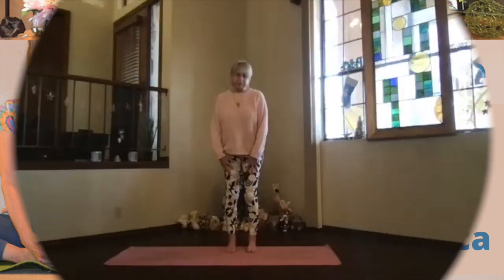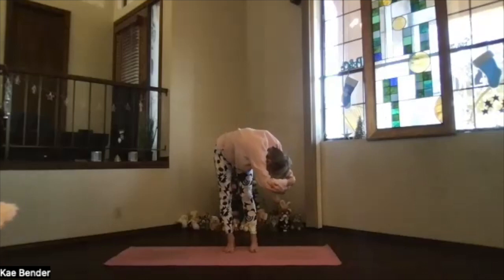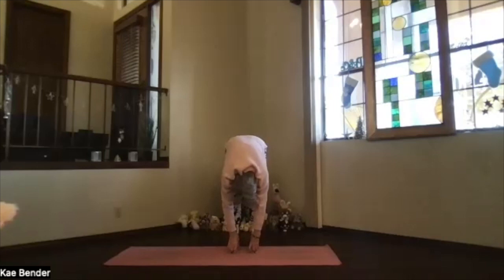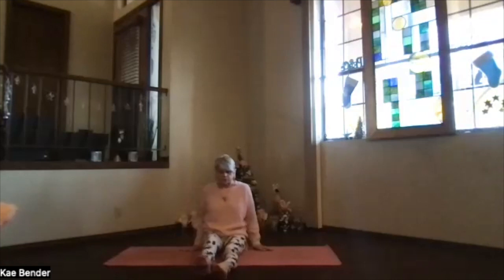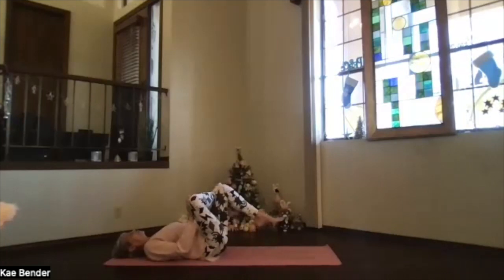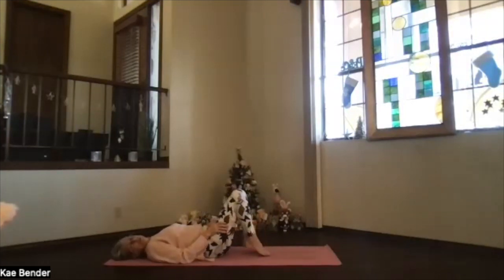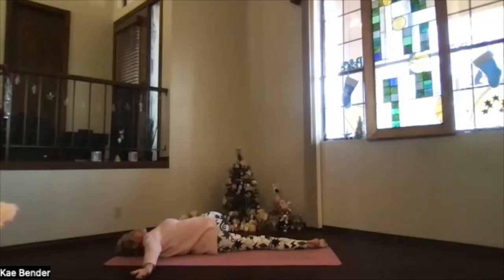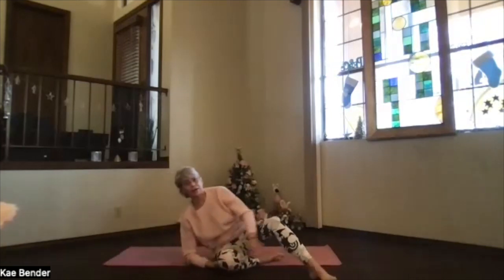Pelvis & Sciatica Release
This session features practices that warm up the hips and release the tightness caused by a pinched nerve that may affect your back or run down your leg. Many of the practices that release the sciatic nerve pressure ar variations of the "Figure 4" practice. These can be done in a variety of postures – the traditional position lying on your back, in a balance pose, sitting, or in other variations.